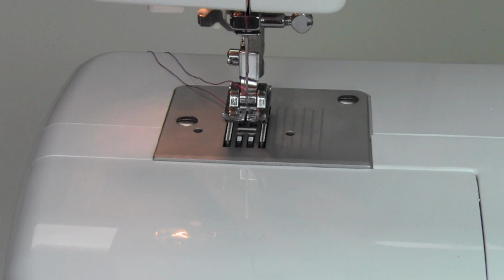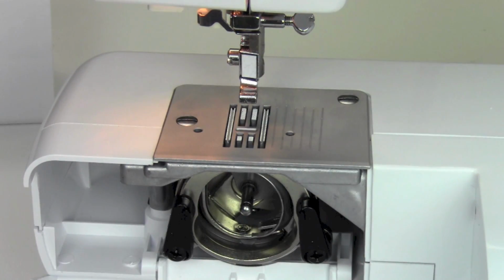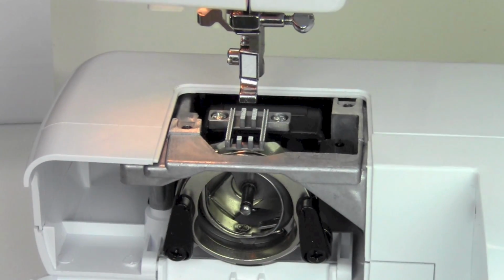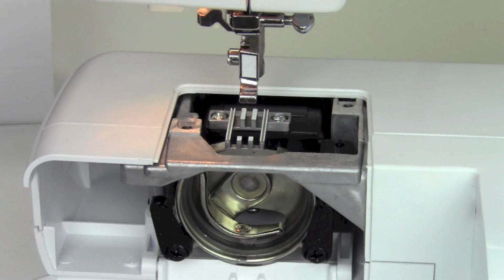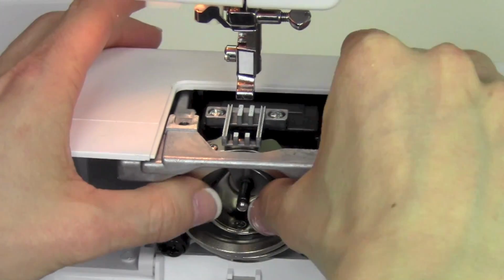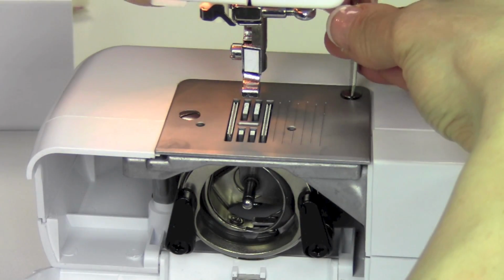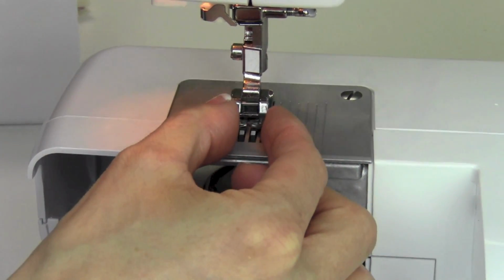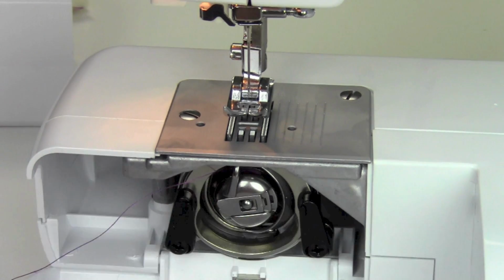Viking E 20 07 Cleaning and Oiling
Learn how to clean and oil the Husqvarna Viking H-Class E 20